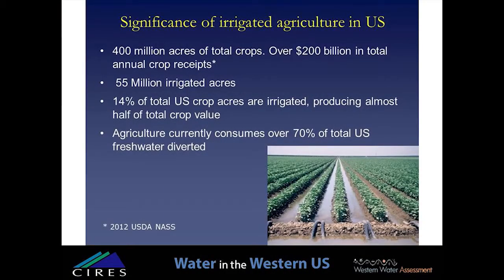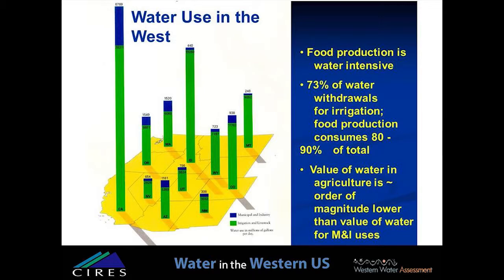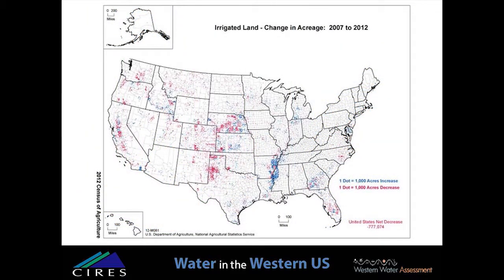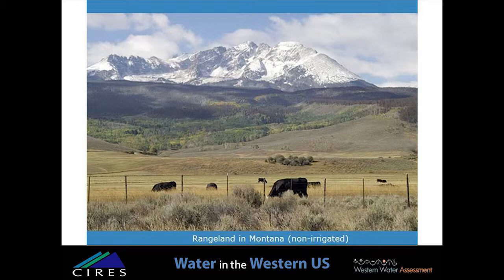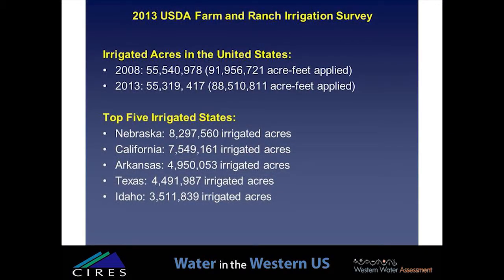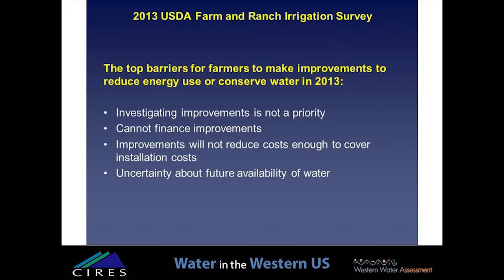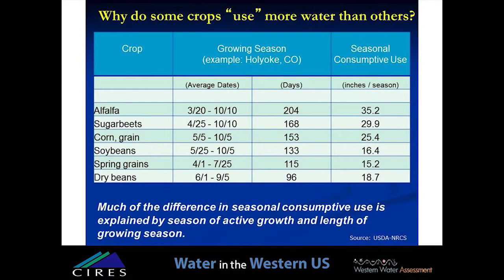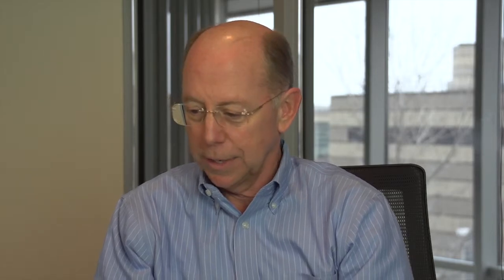Water Demand for Agriculture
Guest lecture by Dr. Reagan Waskom, Colorado State University